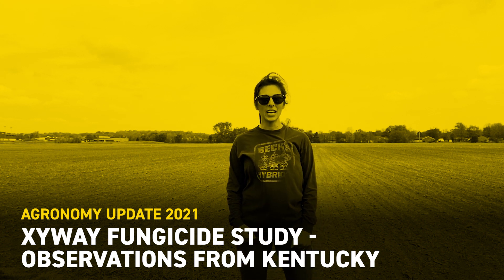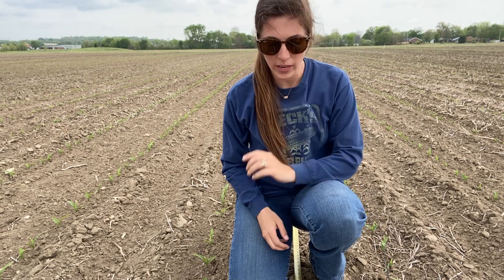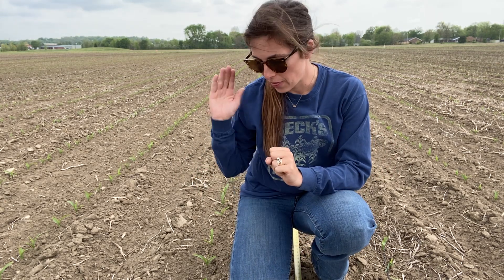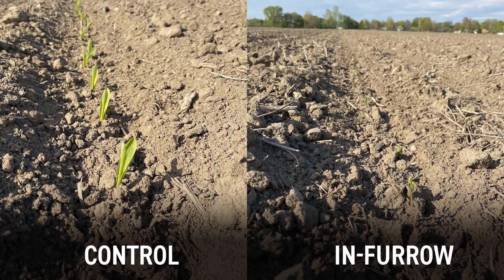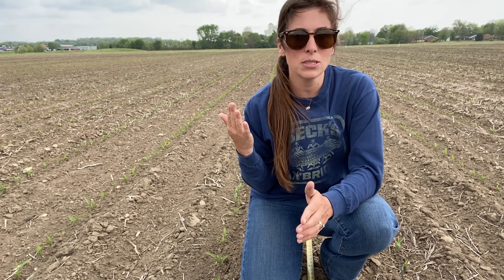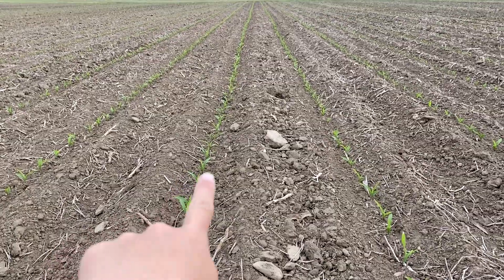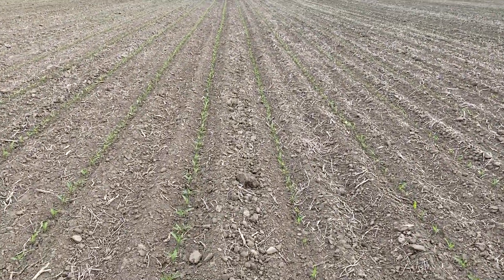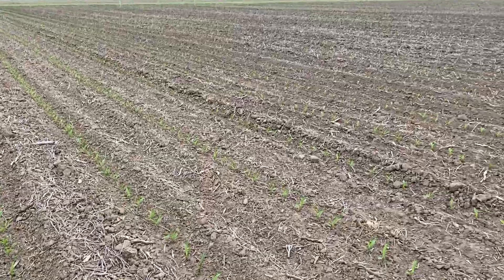Xyway™ LFR® Fungicide Study - Observations from Kentucky | Beck's Agronomy Update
Beck’s Practical Farm Research (PFR®) department is testing FMC’s new fungicide Xyway™ LFR® in a placement and timing study on corn. Xyway is being analyzed in both 2x2x2 and in-furrow applications. Flutriafol is the active ingredient for this new fungicide. Camille Lambert, Beck’s Hybrids Field Sales Agronomist, provides an early season scouting update on this April 9th, 2021, planted study. The treatments for this study are below:

o Control: 60 units UAN 2x2x2
o Control + 15.2 oz. Xyway™ LFR® 2x2x2
o Control + 15.2 oz. Xyway LFR In-Furrow
o Control + 8.3 oz. Xyway LFR In-Furrow + 5 oz. Lucento® @ R3
o Control + 5 oz. Lucento @ R3